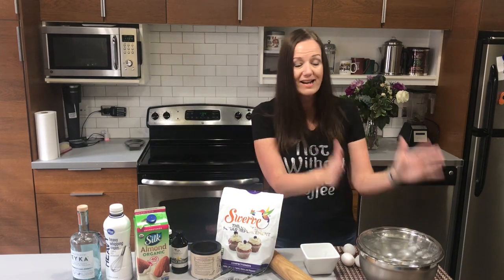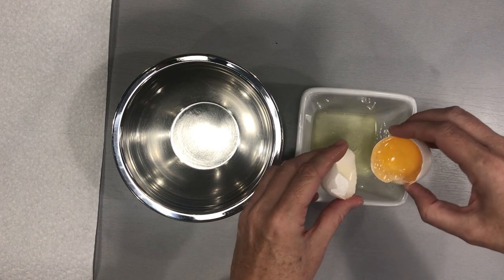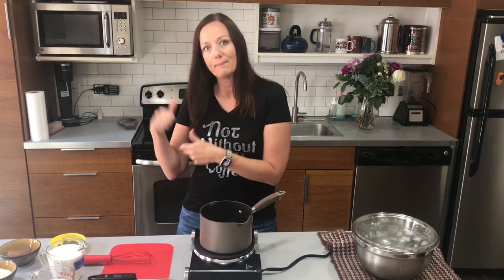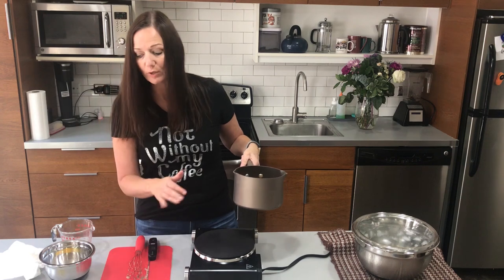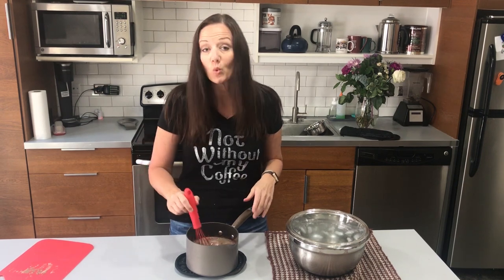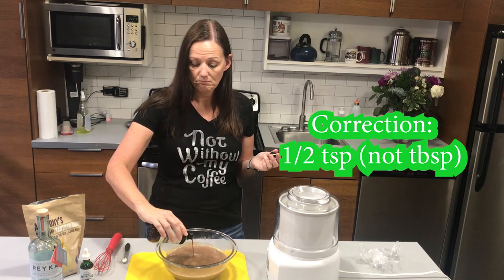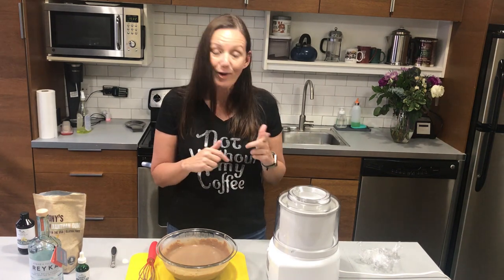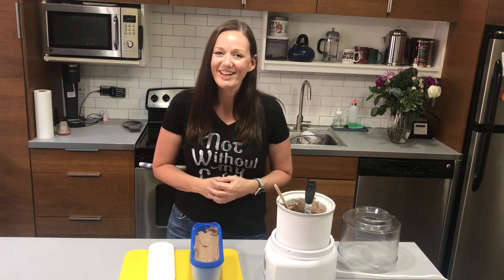Super Creamy Keto Chocolate Ice Cream (plus 2 tutorials: Dividing Eggs and Chopping Chocolate)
This super creamy keto chocolate ice cream is so good, you’ll want to make it ALL THE TIME!

Kitchen Equipment used in this video:
Ice Cream Maker
Ice Cream Storage Container
Portable Stovetop

Ingredients:
2 cups heavy cream
1 cup unsweetened almond milk
1/2 cup Swerve Sweetener
1/3 cup cocoa powder
4 egg yolks
2 ounces unsweetened chocolate finely chopped
2 tbsp vodka
1/2 tsp liquid stevia

BUTCHERBOX: Quality meat delivered straight to your door

HealthyAmbitions.co is a participant in the Amazon Services LLC Associates Program, an affiliate advertising program designed to provide a means for sites to earn advertising fees by advertising and linking to amazon.com.